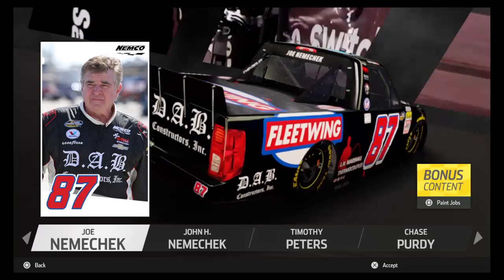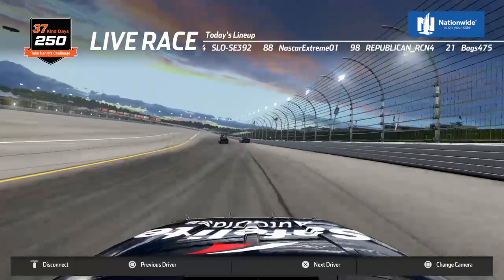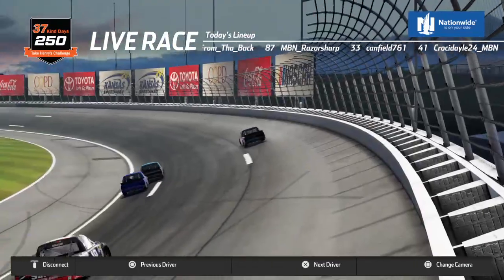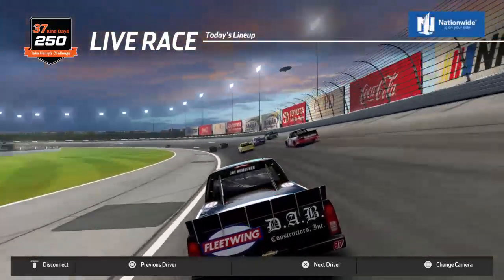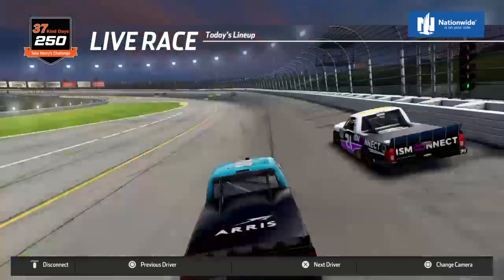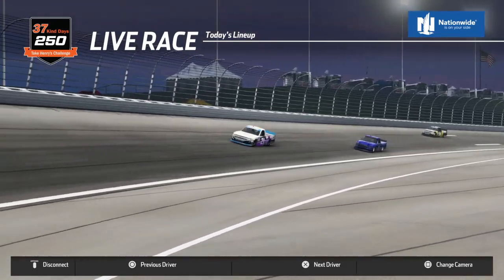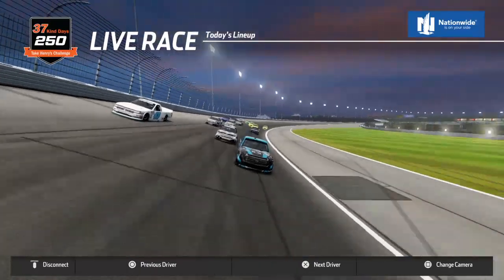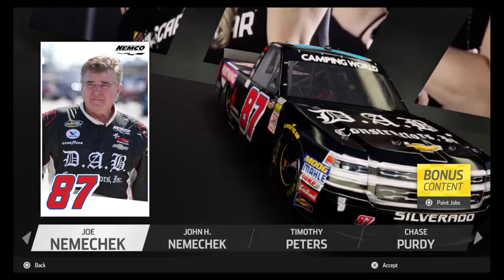NASCAR Heat 3 - MBN: RITS Wheat State 250 at Kansas Speedway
Welcome to the official YouTube channel for The Midnight Broadcasting Network. Featuring The Pocono Raceway Cup Series & The Burris Moonlight Series,  we feature several types of entertainment from games such as NASCAR Heat 3, Madden NFL 19, Fortnite, Call of Duty: BO4, and many more. Hope everyone enjoys the content. Follow these gamertags on PS4: Ajstorm77, Sladeg84, WVUfan18, Bags475, Smokefanb20_14, NRG4192452, Patsace1.